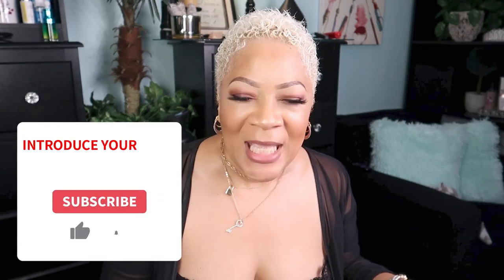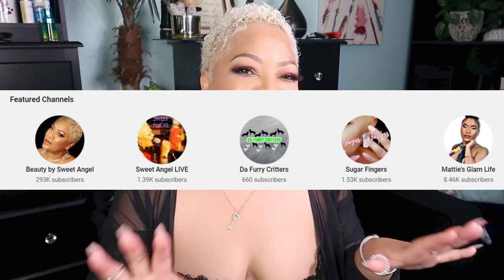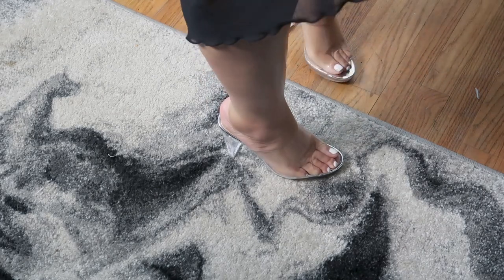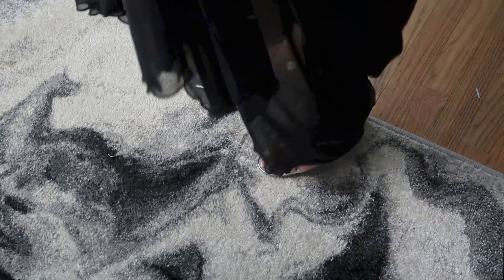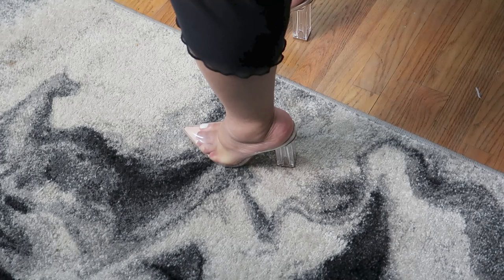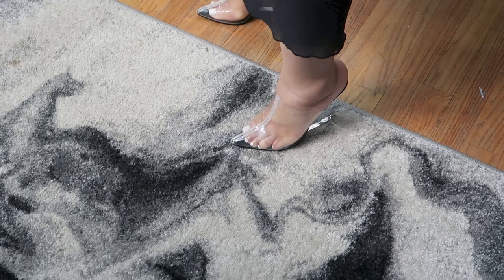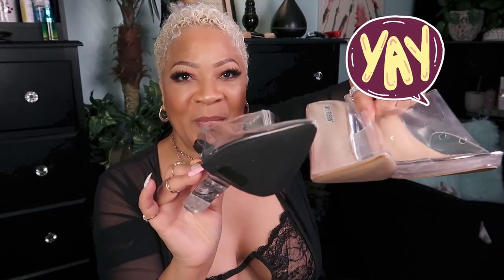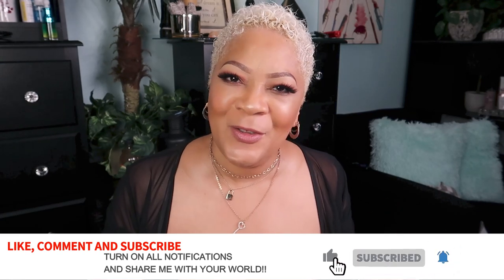AMAZON LUCITE CLEAR SHOE HAUL SPRING 2021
First Target Delivery Haul + Red Is The Color + I Chef'd It Up"

🔴 Allegra K Women's Clear Platform Block Heeled Slides Sandals

🔴 Cape Robbin Atom Women's Lucite Clear Block Chunky High Heel Closed Toe Open Back Slide Sandal

🔴 Cape Robbin Women's Sugar Transparent Lucite Clear Wedge Heel PVC Closed Toe Slip On Mules

🔴 ROBE Women's Sexy Thin Mesh Long Sleeve Tie Front Swimsuit Swim Beach Maxi Cover Up Dress

🔴 Plus Size Lingerie for Women, Sexy Off-Shoulder See Through Sheer Mesh Plunging Lace Trim Teddy

🔴 Dainty Layered Choker Necklace 14K Gold Plated Handmade Medallion Coin Cross Pendant Necklace Simple Cute Jewelry Gift for Women Girls

This post also contains affiliate links and I will be compensated if you make a purchase after clicking on my links.** Please understand that I have experience with this company/these companies and I recommend them because they provide helpful and useful products, not because of the small commissions I make if you decide to buy something.

➜ B L O G W E B S I T E

AMAZON STORE

       it using my code and we’ll each get $10. DSKHJSH